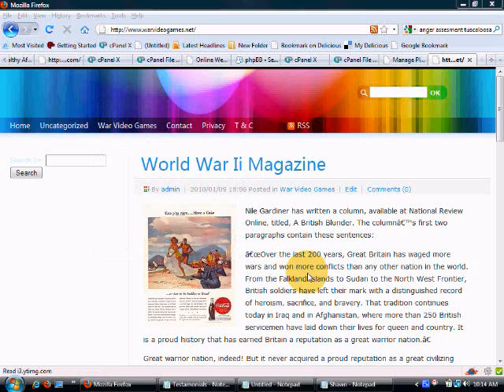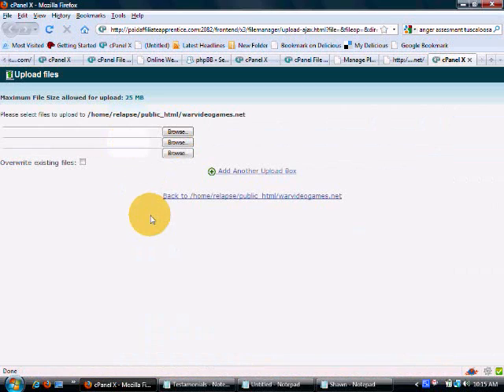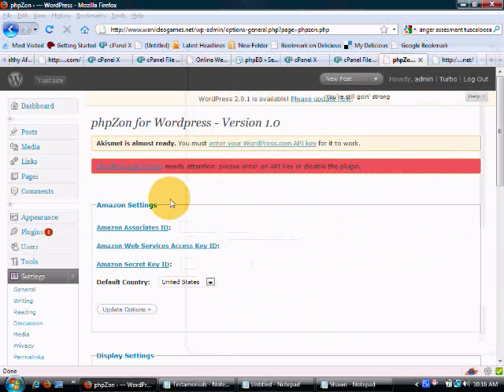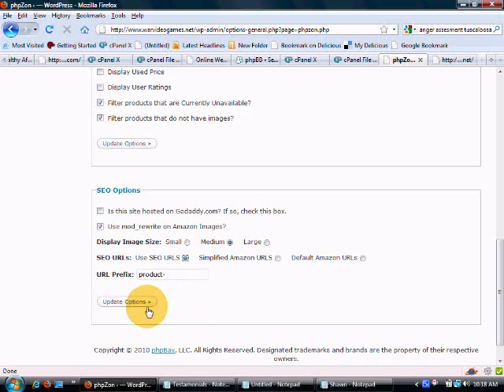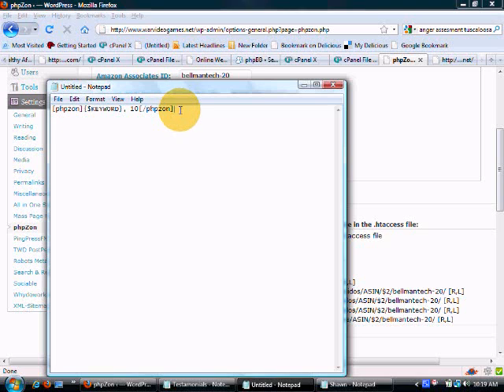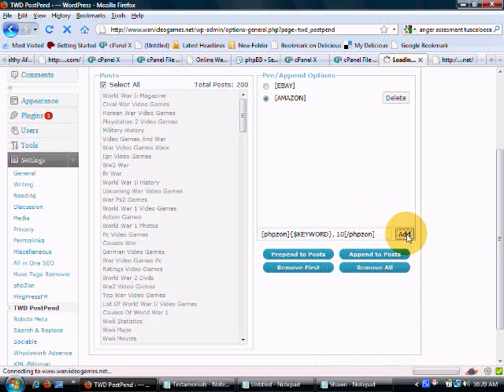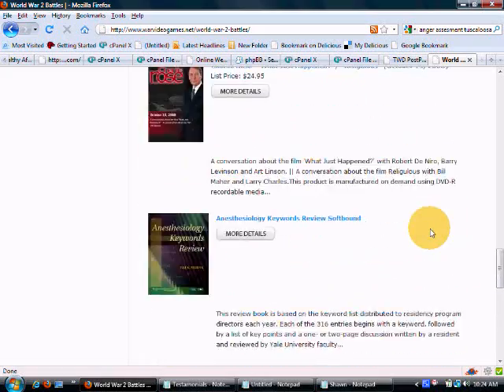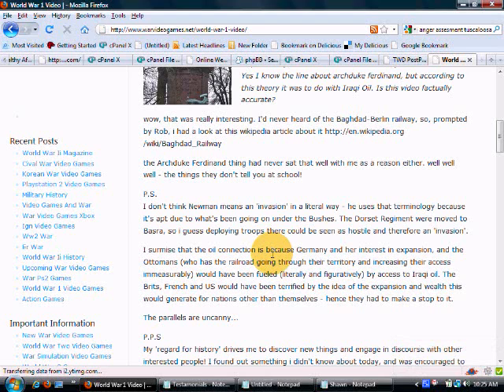Installing phpZon with Magic Post Wizard.wmv